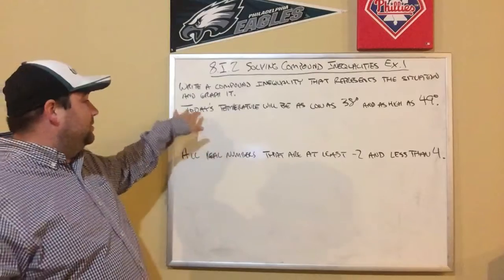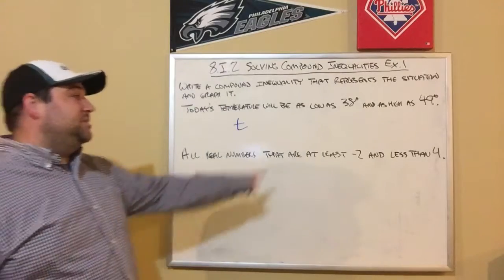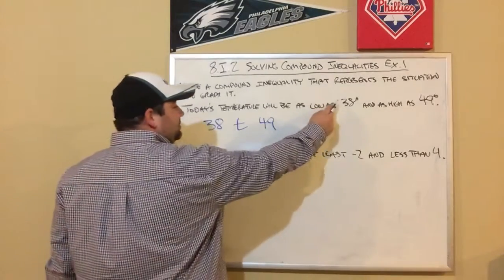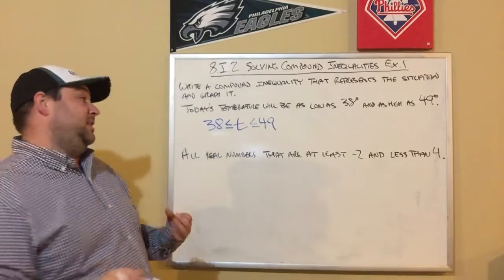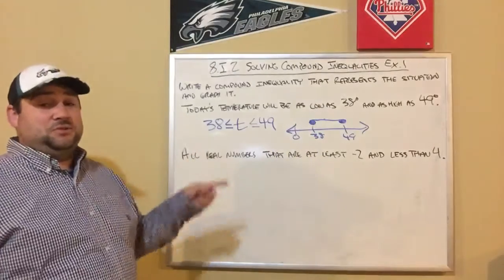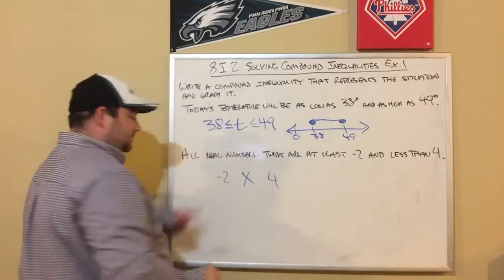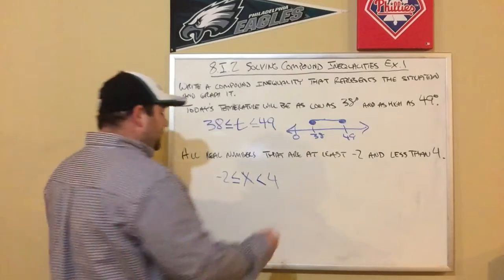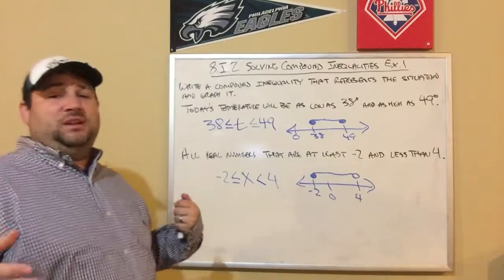8.I.2 Solving Compound Inequalities Ex 1